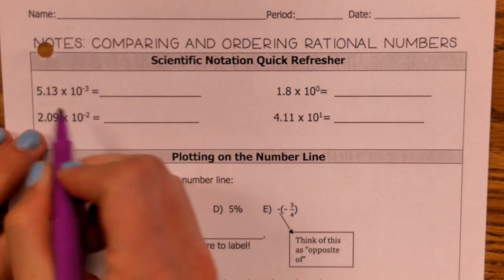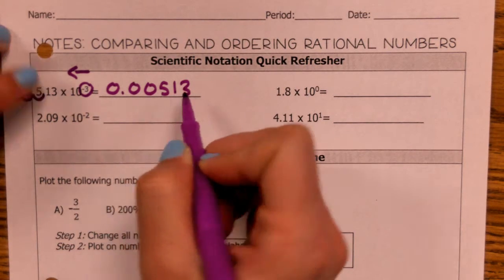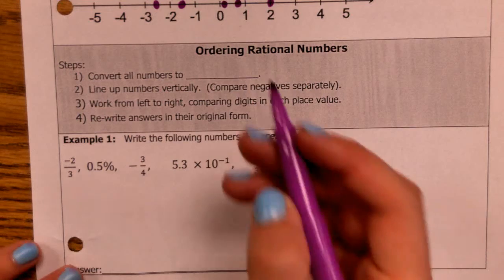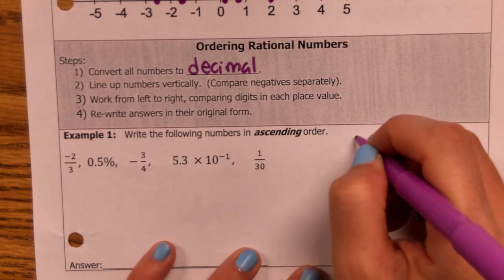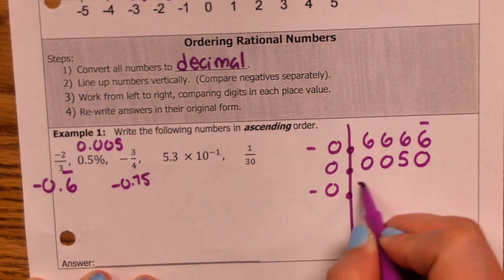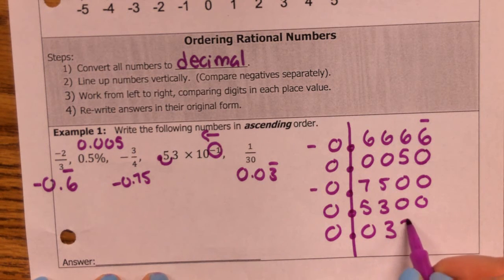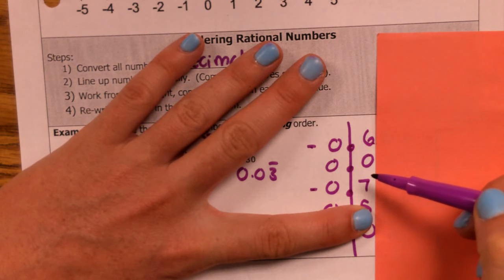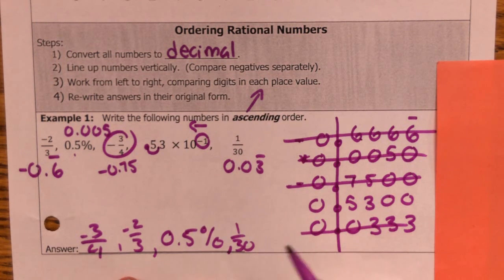Mark Twain Math 7 Honors Comparing and Ordering Notes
comparing and ordering fractions decimals percents and numbers written in scientific notation